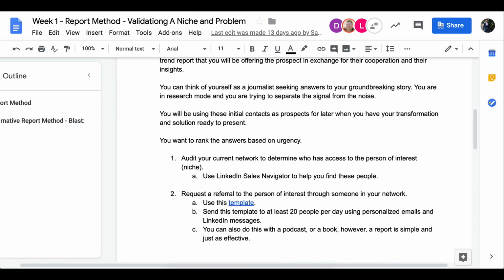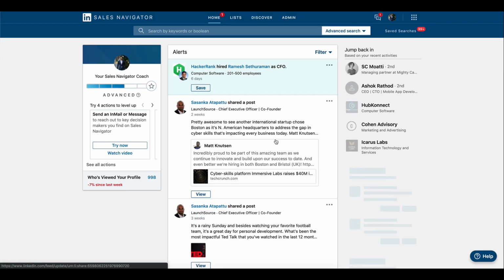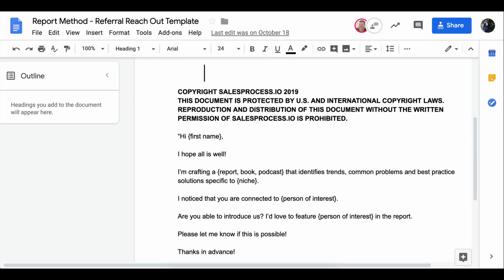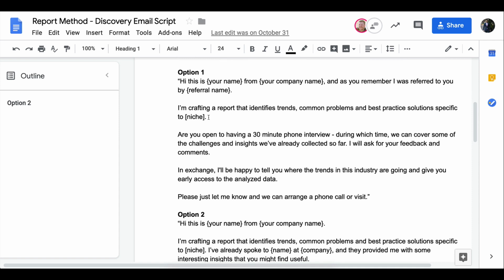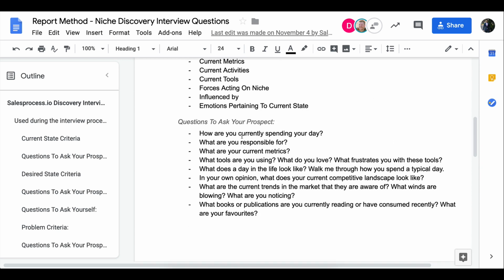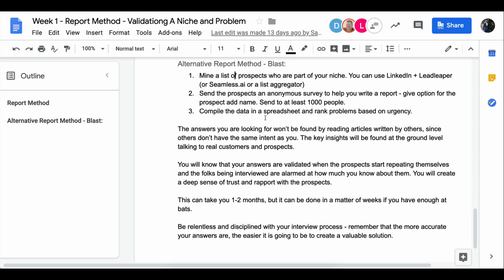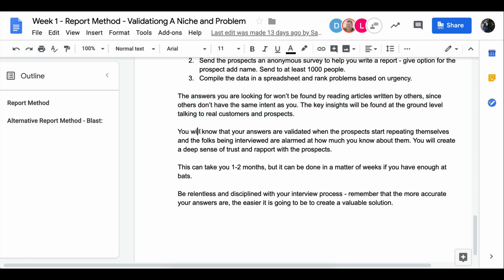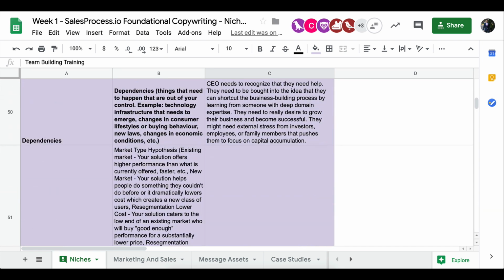Modelu 1: The Report Method